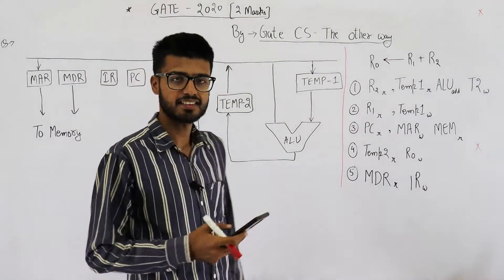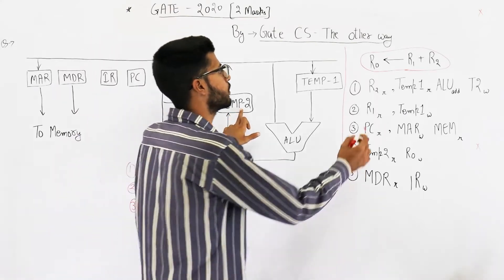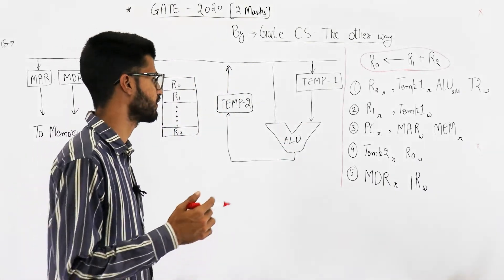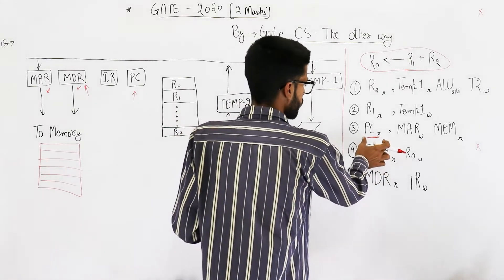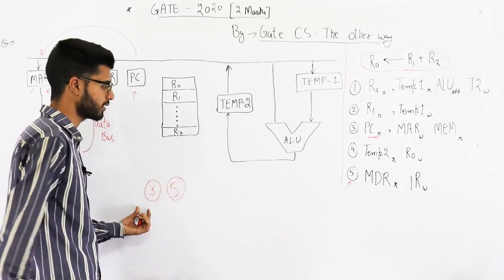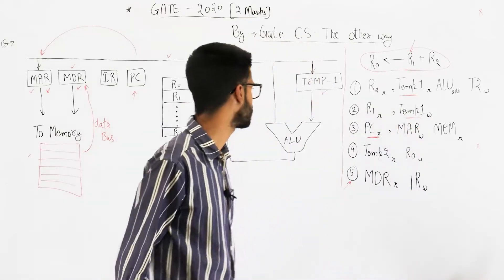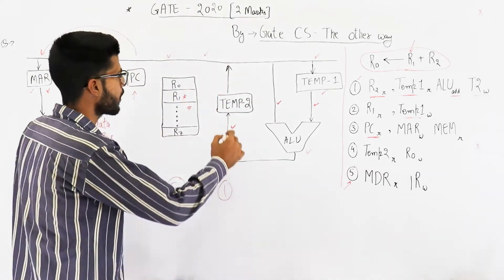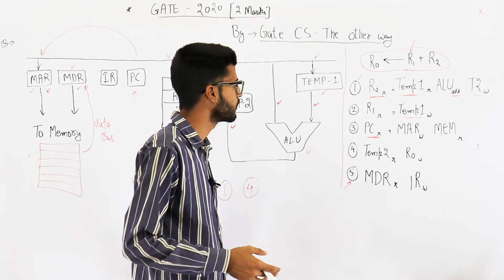Gate 2020 pyq CAO | Consider the following data path diagram.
Consider the following data path diagram.

Consider an instruction:

The following steps are used to execute it over the given data path. Assume that PC is incremented appropriately. The subscripts r and w indicate read and write operations, respectively.

R2r, TEMP1r, ALUadd, TEMP2w
R1r, TEMP1w
PCr, MARw, MEMr
TEMP2r, R0w
MDRr, IRw
Which one of the following is the correct order of execution of the above steps ?